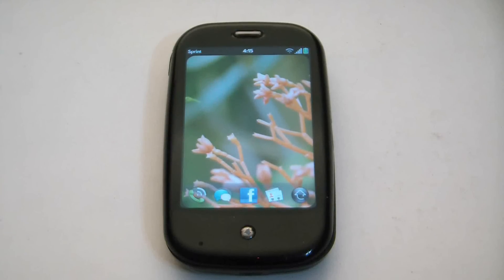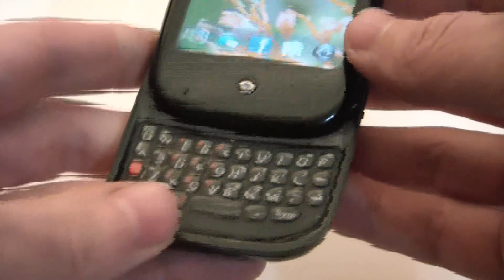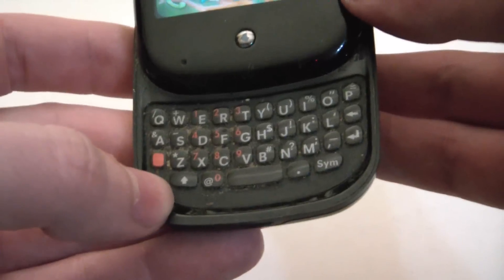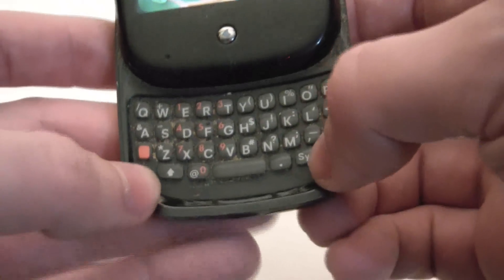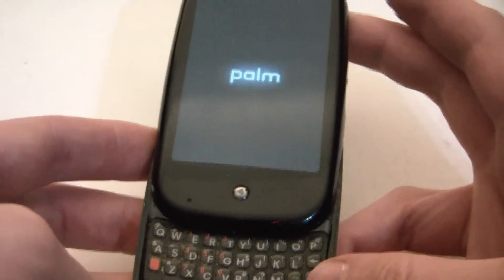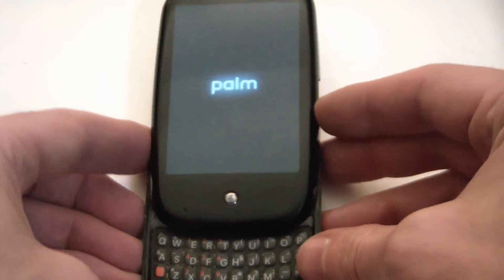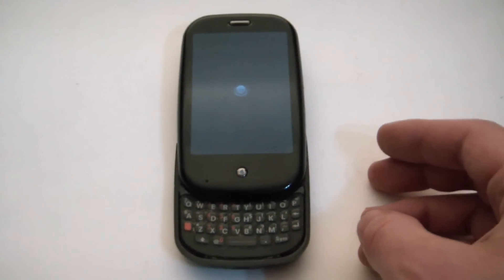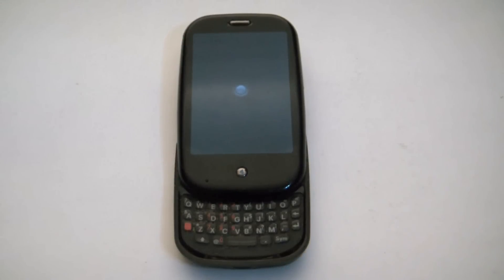How To Hard Reset A Palm Pre SmartPhone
Palm Pre forgotten password fix / hard reset tutorial.